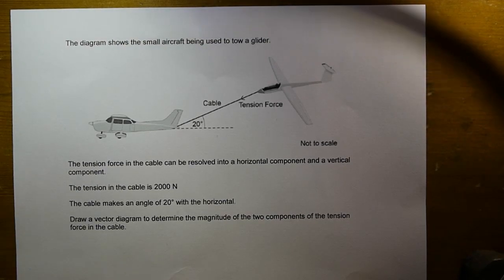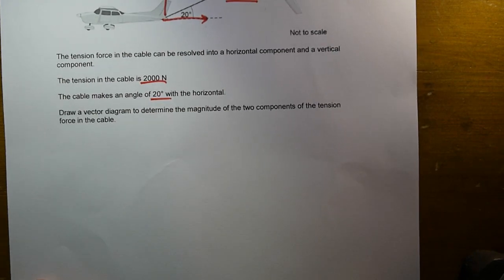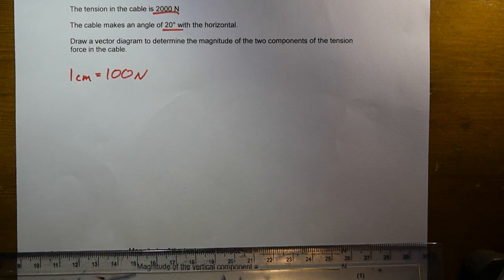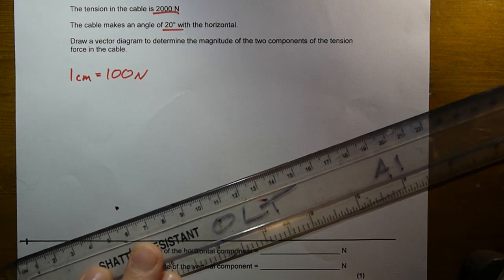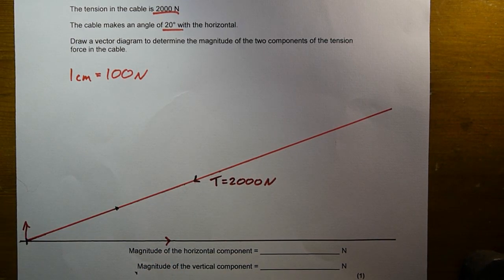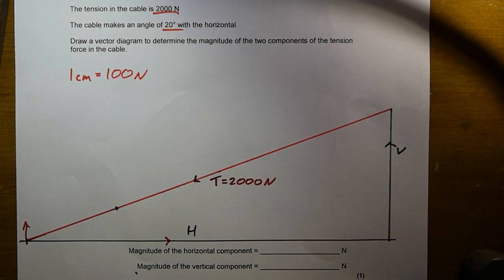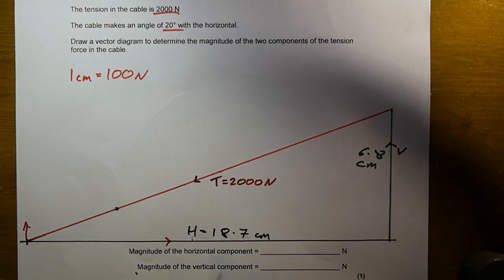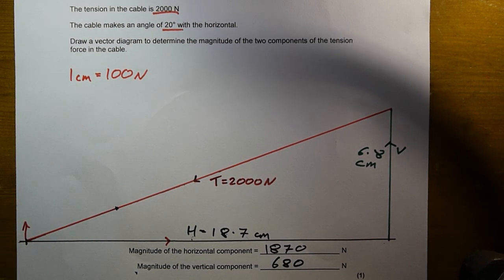Resolving Forces using a scale diagram GCSE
Resolving a single force into two perpendicular components using a scale diagram. GCSE Physics

For my students learning at home